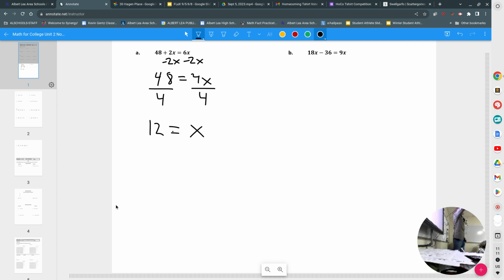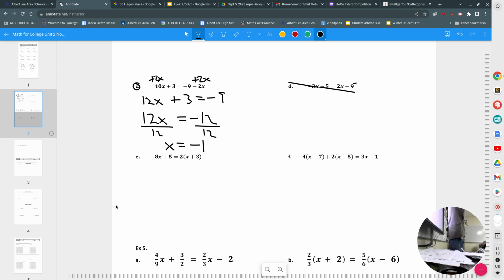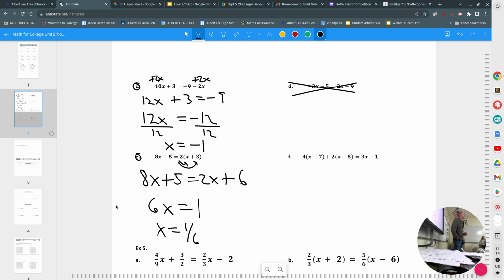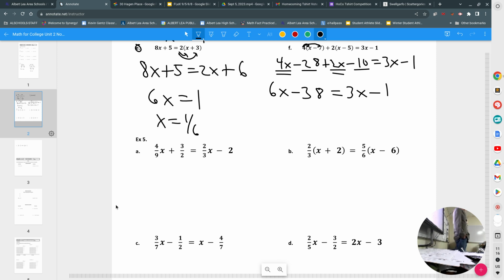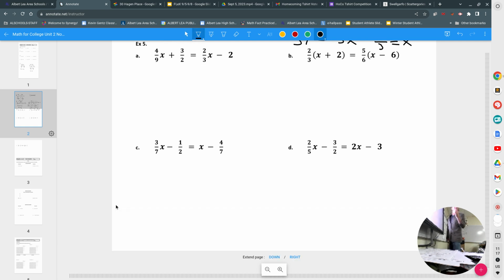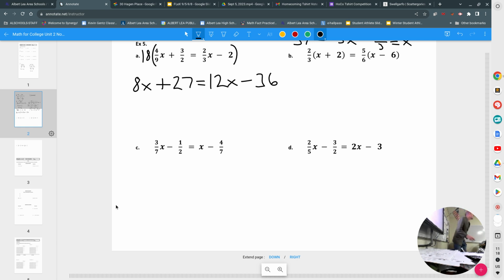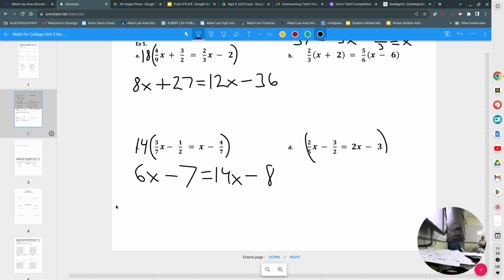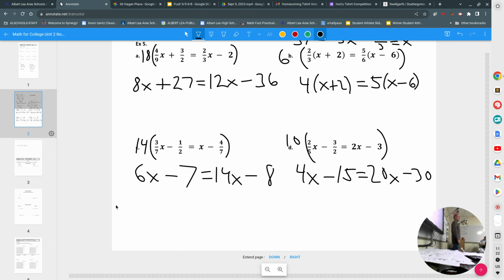Math for College Unit 2 Notes Linear Equations 2023 Fall